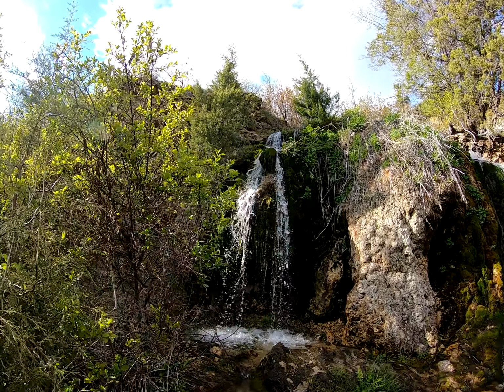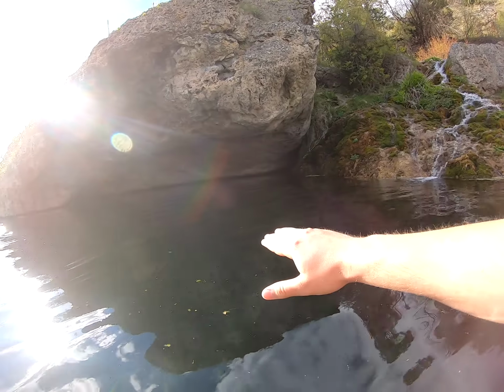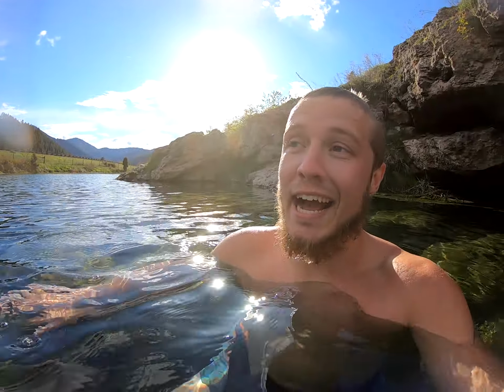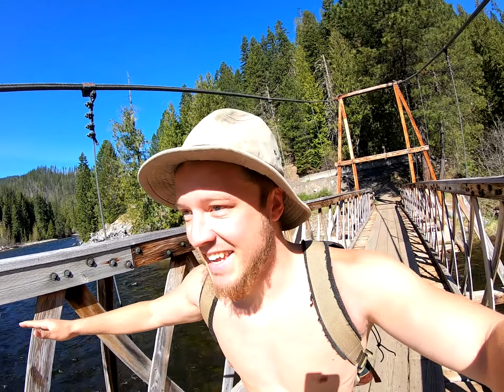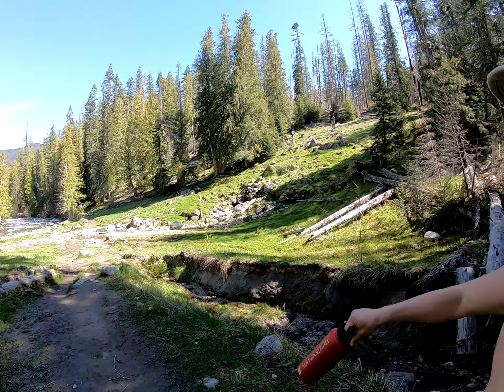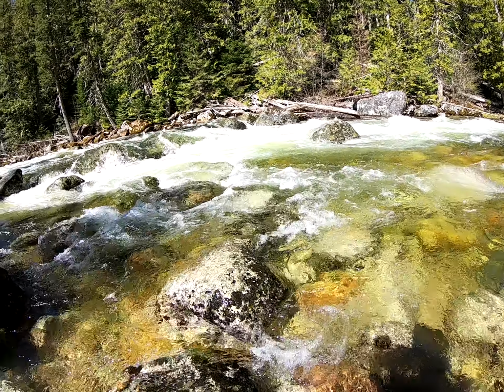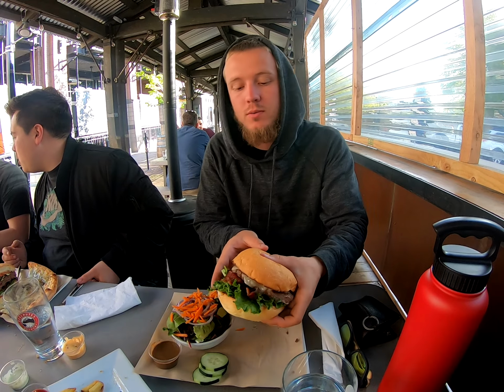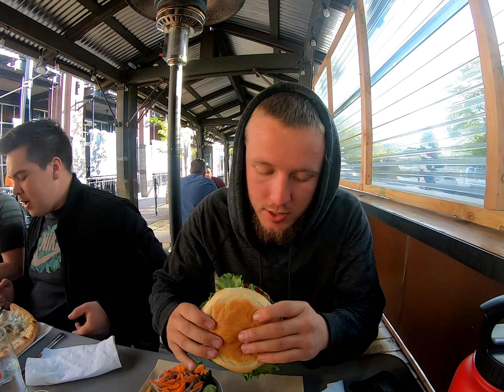Year Of Adventure #5 - Crater Lake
For this month's adventure on the Year Of Adventure Challenge, I drove 11 hours to Crater Lake, Oregon.

I got to see an old friend...

Find my new favorite bakery in the world...

See some of the most beautiful forests I've ever laid eyes on...

And even go skydiving!!

Want to get emails about my day to day adventures from me?

Song Credits-

- "Bad Girls" by MKTO
- "On and On" by Cartoon